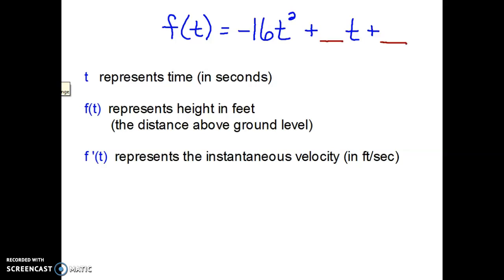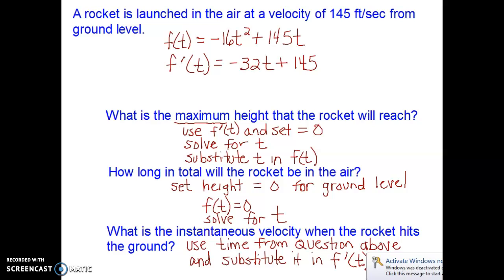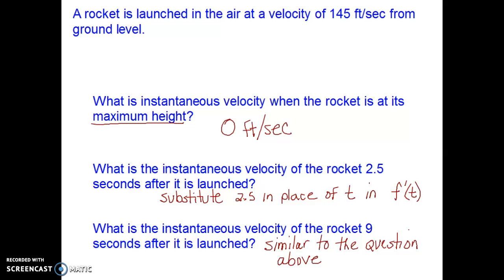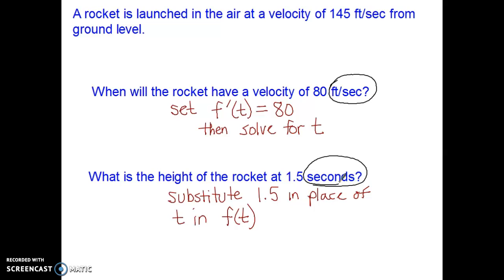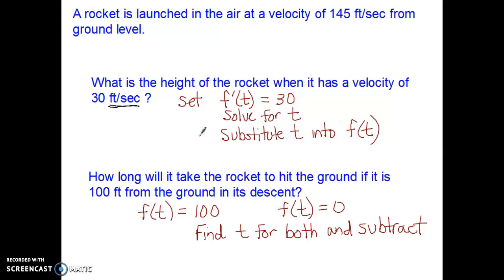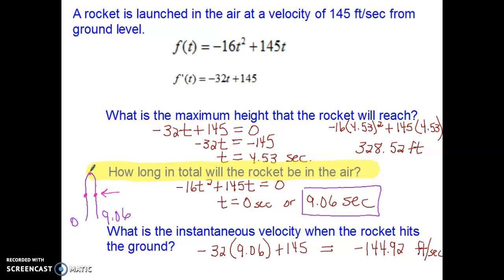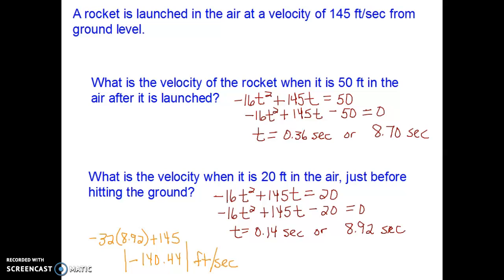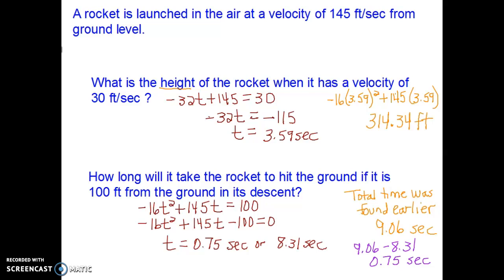Height & Velocity Applications